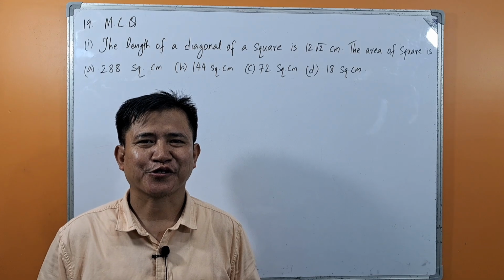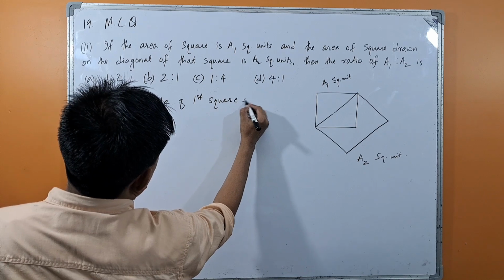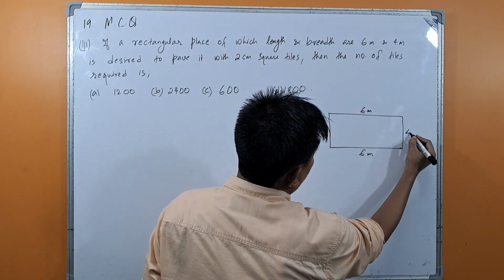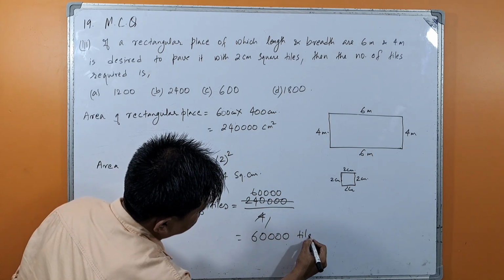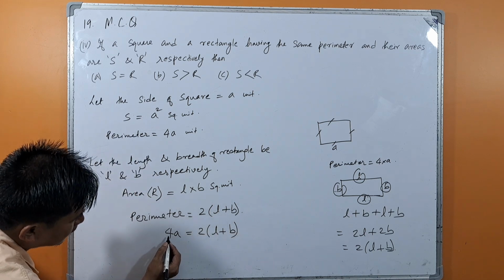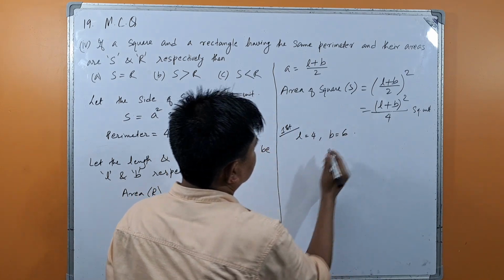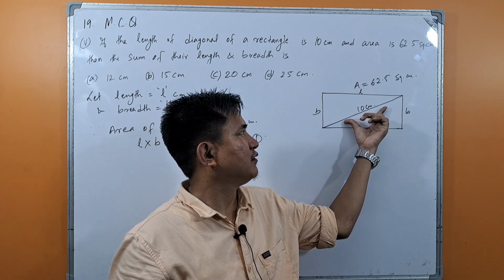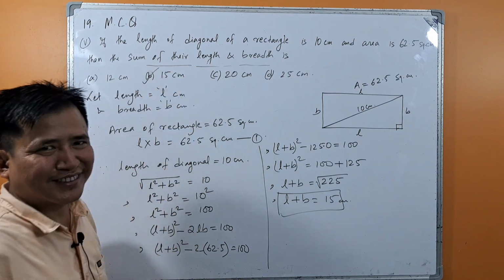MCQ | Chapter 15.1 | WBBSE Class 9 maths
math class 9 chapter 15.1 mcq
class 9 maths chapter 15.1 wbbse
wbbse class 9 maths chapter 15.1
wbbse class 9 math chapter 15.1 in hindi
wbbse class 9 math ch 15.1
west bengal board class 9 maths chapter 15.1
area of rectangle and square
area of rectangle and square formula

Looking for a quick revision of Chapter 15.1 for WBBSE Class 9 Maths? In this video, we cover multiple choice questions (MCQs) from Chapter 15.1 to help you master the concepts easily. Perfect for last-minute preparation or a quick review, these MCQs will help boost your confidence for exams. Whether you're preparing for school exams or competitive tests, this video offers comprehensive practice to strengthen your foundation in Class 9 Mathematics.

Key topics covered:

Important MCQs from Chapter 15.1

Conceptual understanding and problem-solving

Tips and tricks to solve questions quickly

Watch now to improve your score!